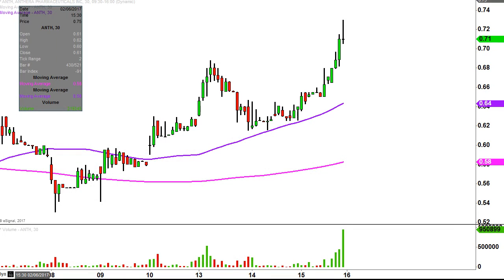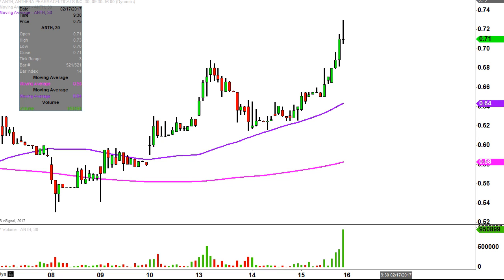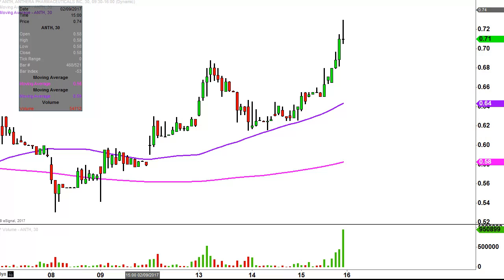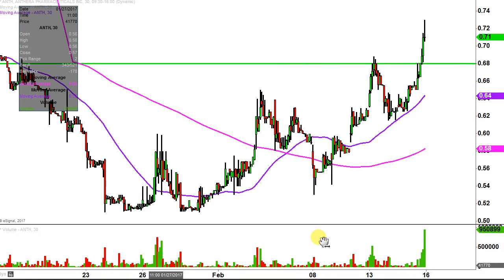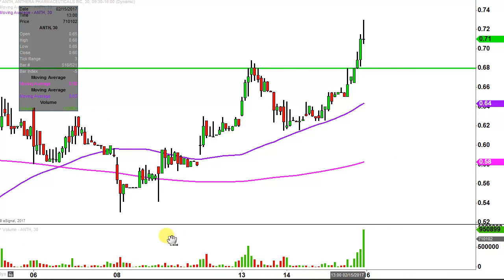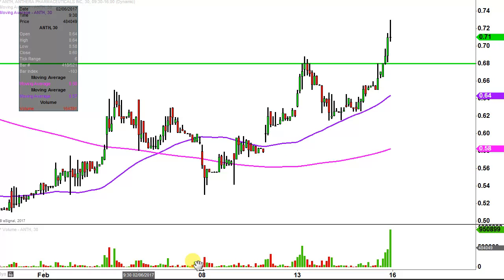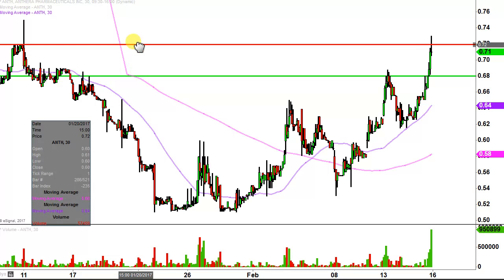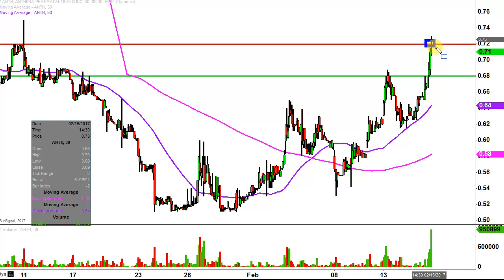Anthera Pharmaceuticals Inc - ANTH Stock Chart Technical Analysis for 02-15-17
Learn how to read stock charts and identify technical patterns as ClayTrader does a quick stock chart review on Anthera Pharmaceuticals Inc (ANTH).